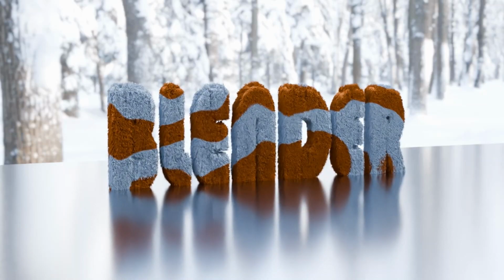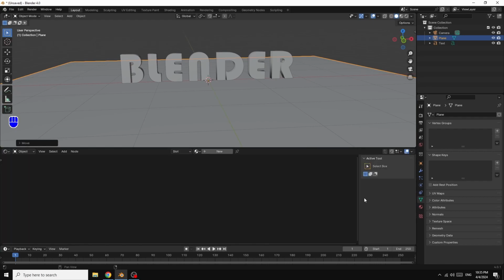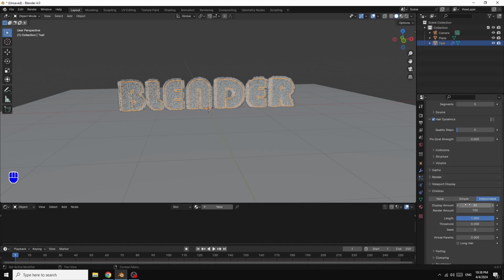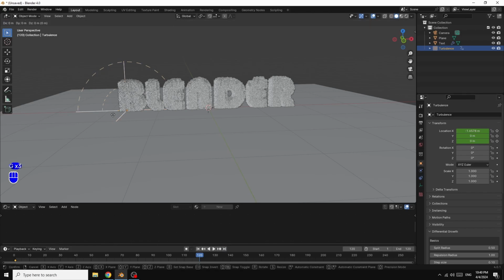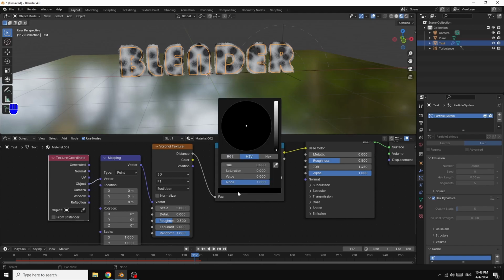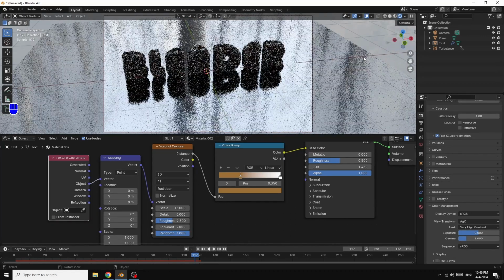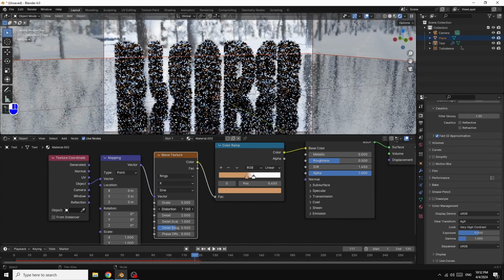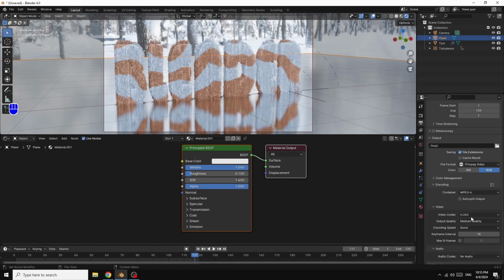Blender Tutorial: How to Make Dynamic Hair/Furry Text Effect in Blende!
In this tutorial we will create a dynamic furry text effect in blender using hair particles, as always in my YOUTUBE CHANNEL, it’s easy and step by step.